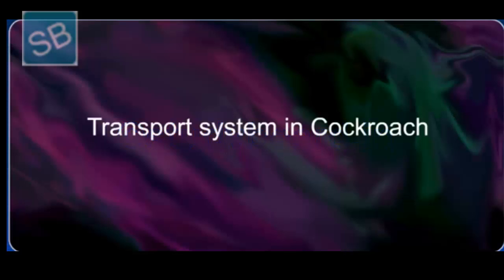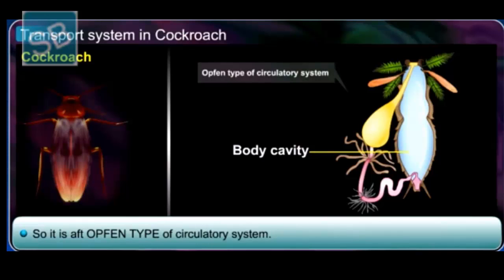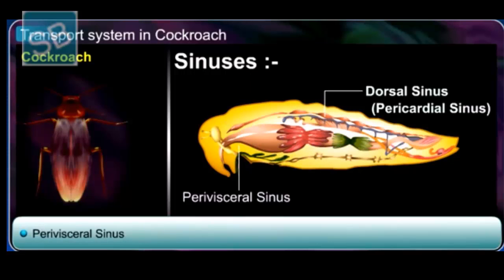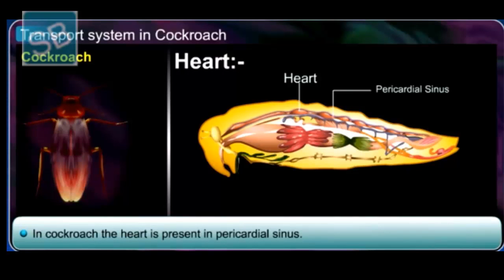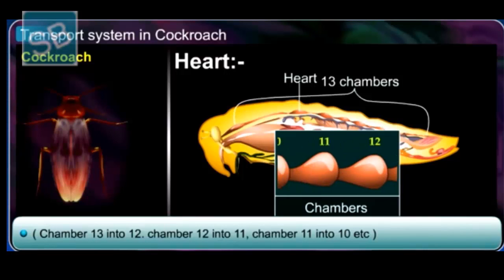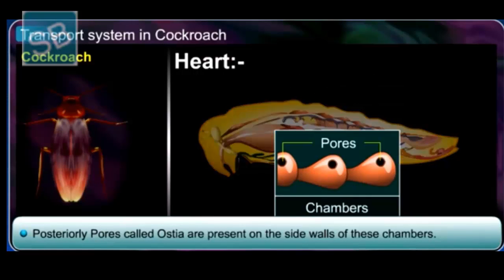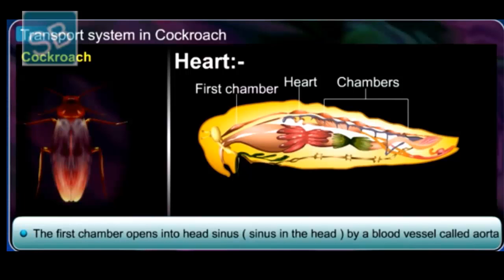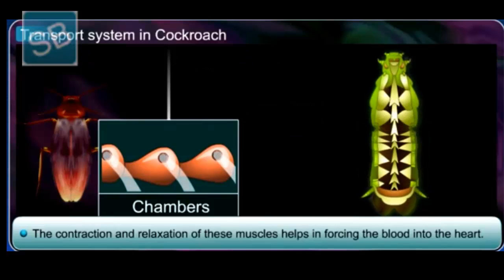9 Transport system in cockroach